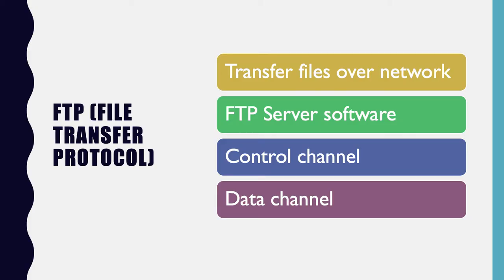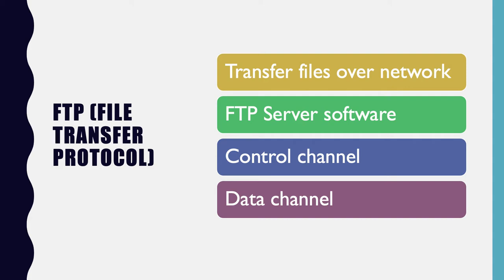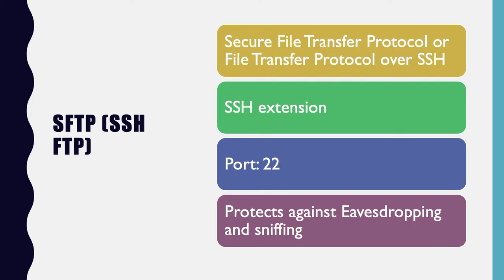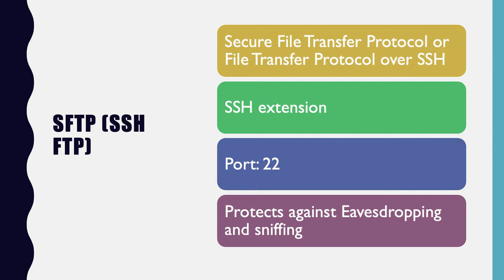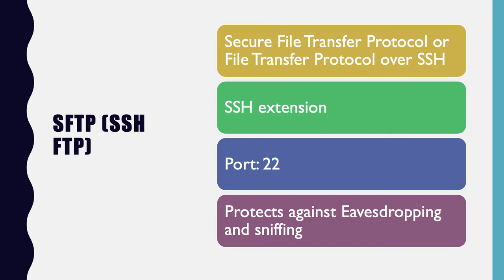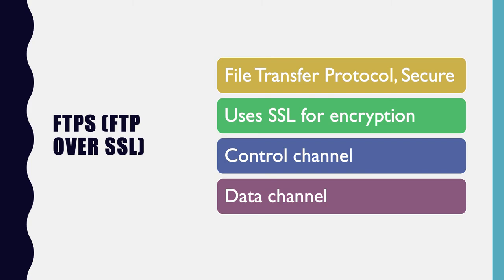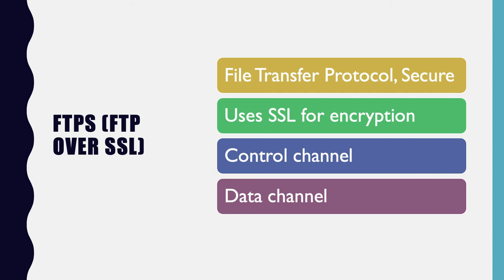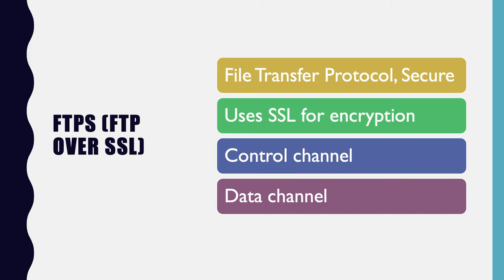SFTP vs FTPS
The difference between SFTP and FTPS?